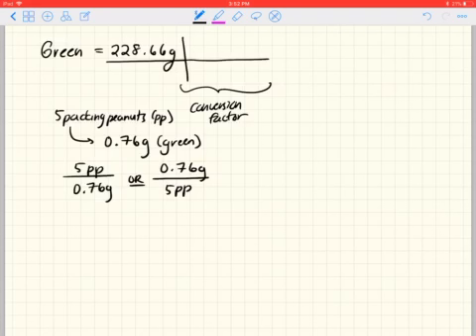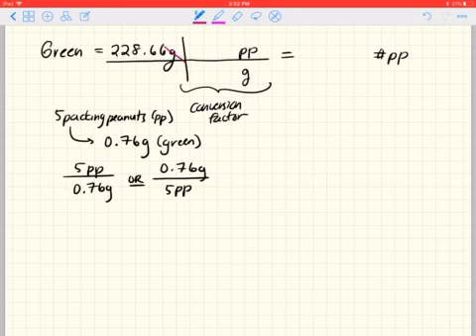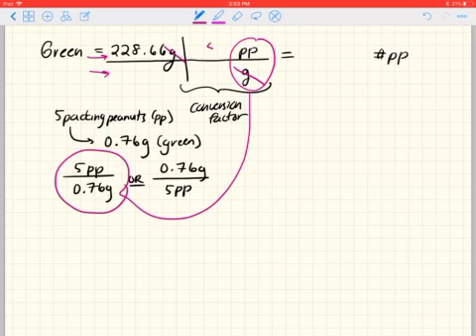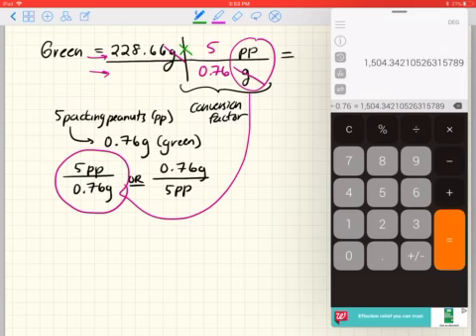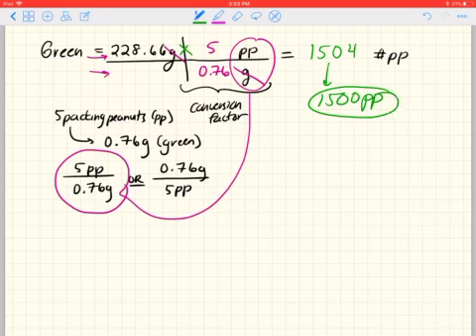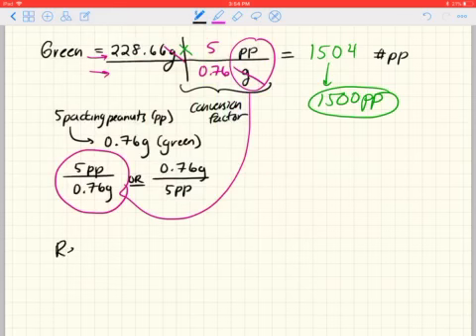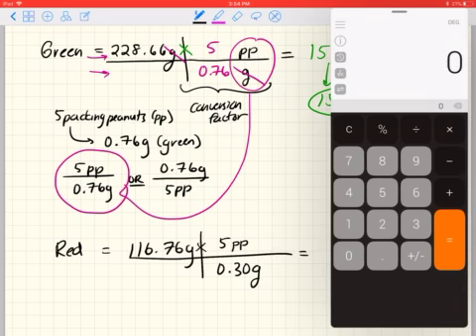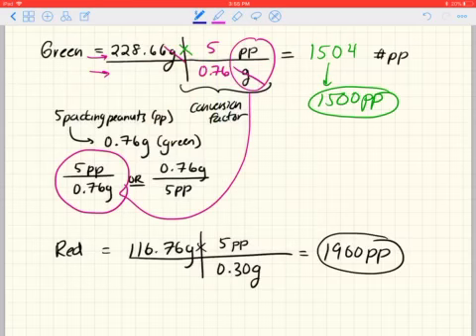Factor Label Method in Packing Peanuts Lab Handout (Q#2)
This is a quick recap of how to use the factor label method to solve question #2 on the packing peanuts lab activity handout.